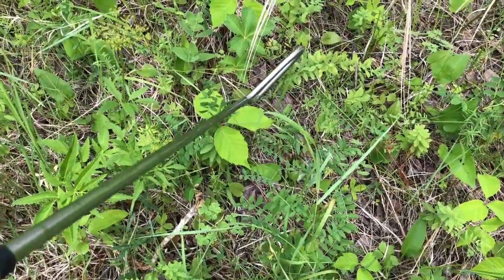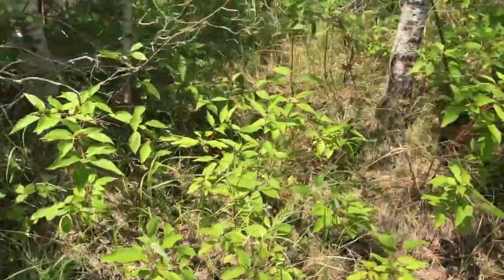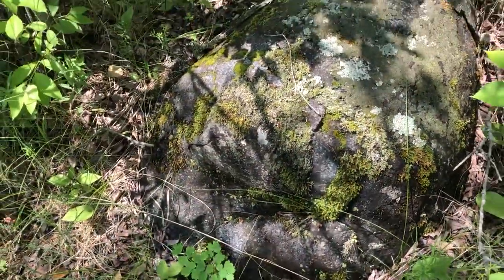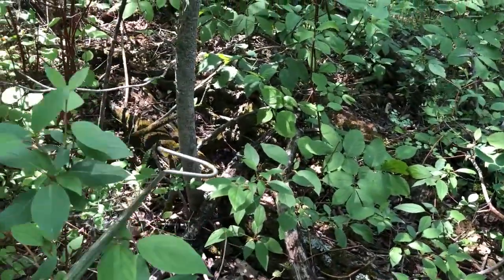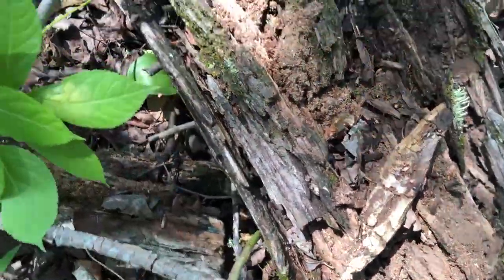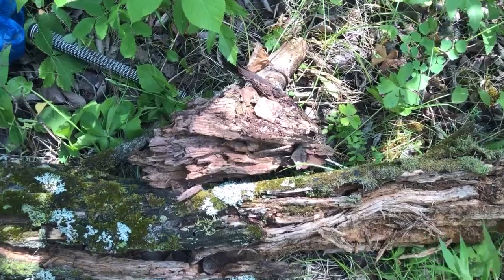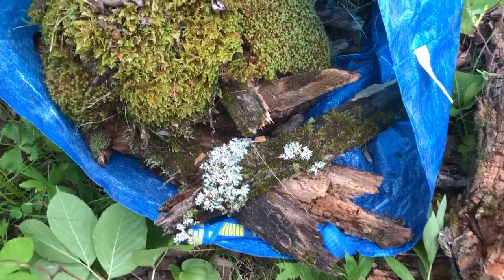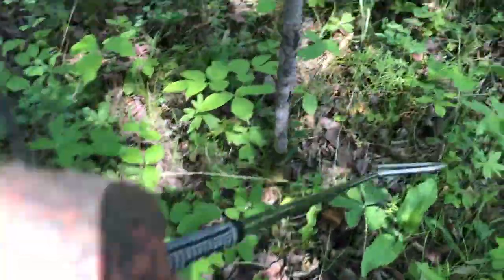ISOPODS Naturally: Discussing the ecology of the forest floor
To keep ISOPODS better we need to understand their environments better!
Granted many differing species come from a plethora of diverse habitats. Cubaris are primarily limestone cave dwelling, where as most Armadillidium species prefer leaf litter and decaying wood found on say a forest floor.
So today we go into the forest and talk about the ecology of the forest floor. The layers of stratification within it. The many life forms that call this zone home and how they all work sympatrically on behalf of mother nature to break products down to elements that can be reused by the myriad of plants and organisms. Continuing on the circle of life in this ever so important ecological area. And ISOPODS play an integral role.
So I hope you'll join me today in the forest.
Thank you kindly for watching and you're continued support of my adventures.

Cheers!
Biggs